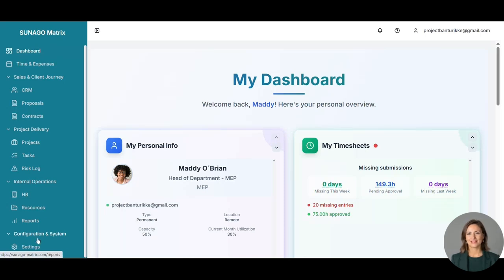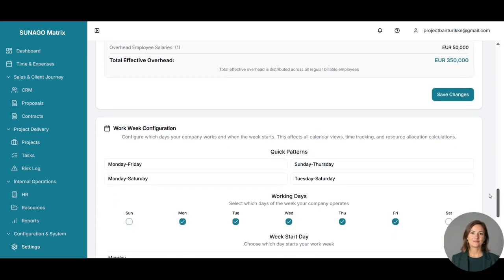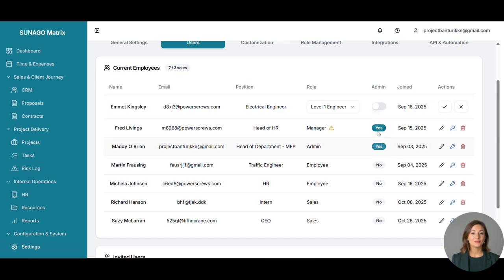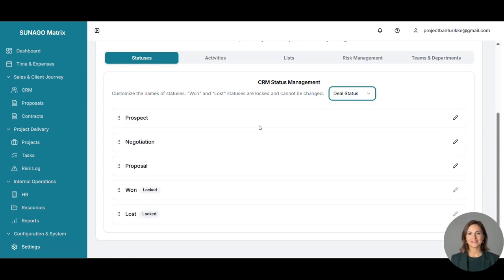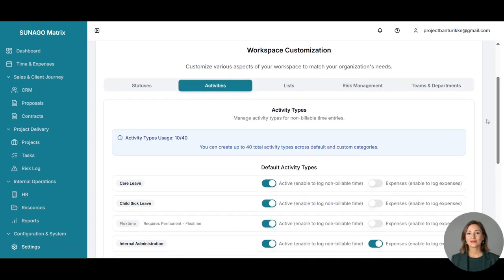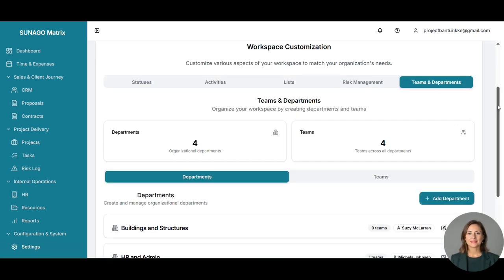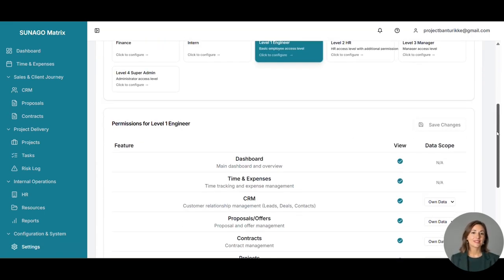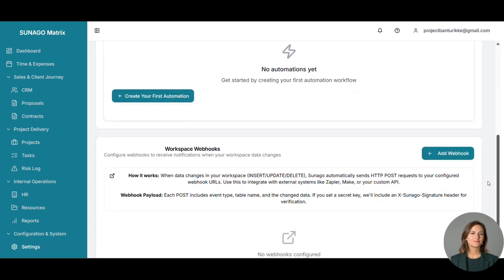Configuring Settings in Matrix | SUNAGO ERP Tutorial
Learn how to configure your Matrix Settings to fit your team’s workflow.

In this tutorial, we’ll show you how to manage user access, adjust system preferences, and customize your account — giving you full control over how Matrix supports your projects and operations.

🔹 In this video:
– Updating company and user information
– Managing user permissions and roles
– Personalizing your Matrix workspace

With Matrix Settings, SUNAGO partners can fine-tune their ERP environment for clarity, consistency, and efficiency — ensuring every detail supports how they work best.